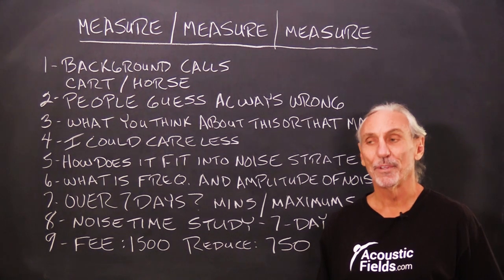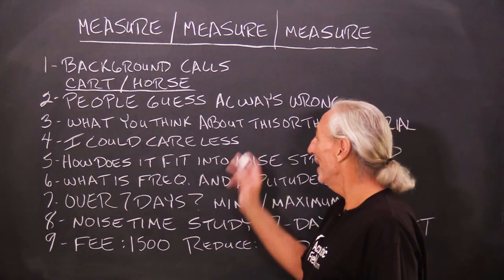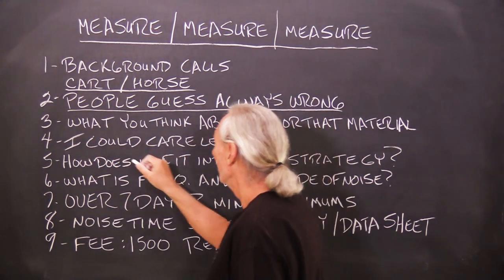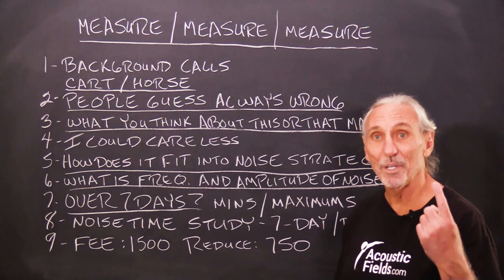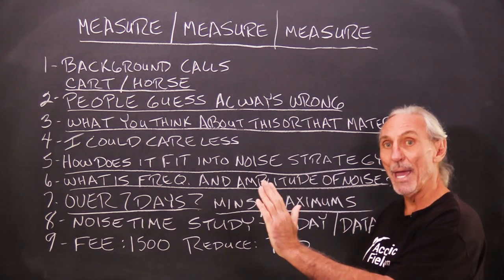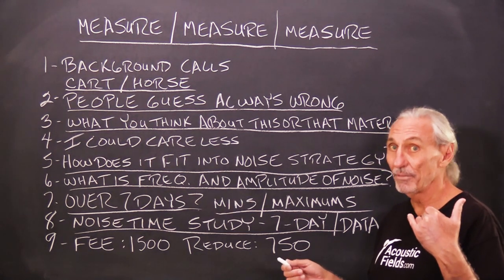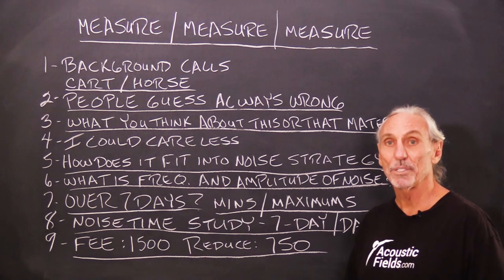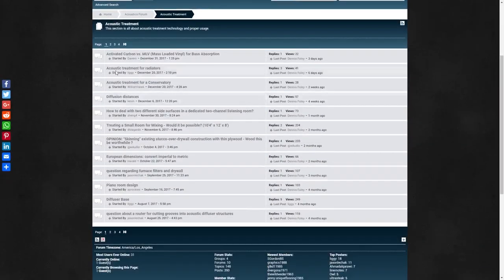Measure, Measure, Measure!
- - In this video we're going to talk about noise in room acoustics. You will have to measure, measure, measure! Watch the video to find out more!